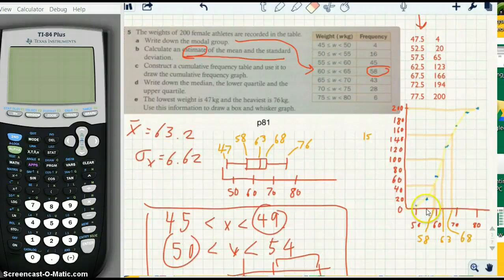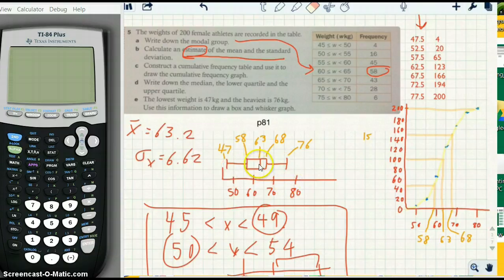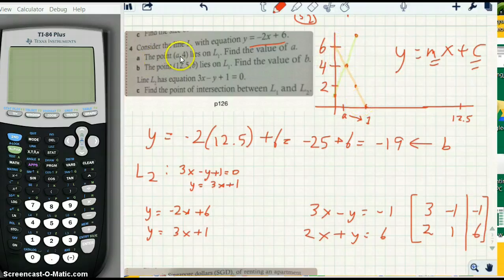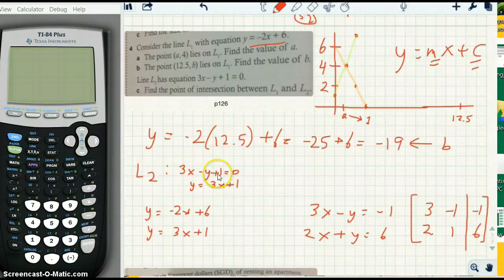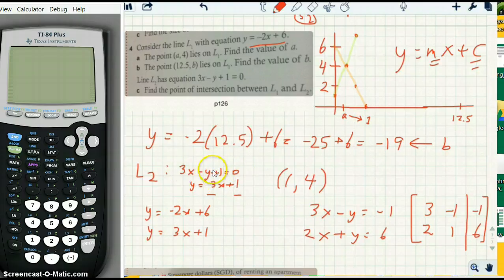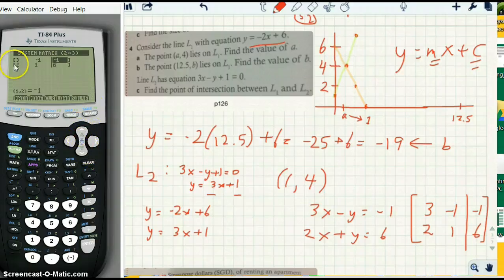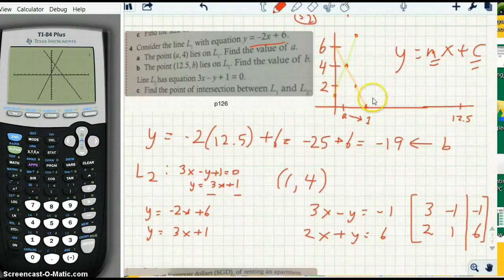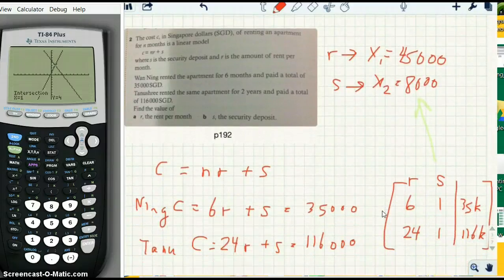mock exam review solution 3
end of p81 problem, entire p126 problem